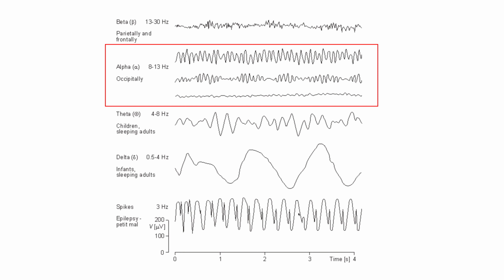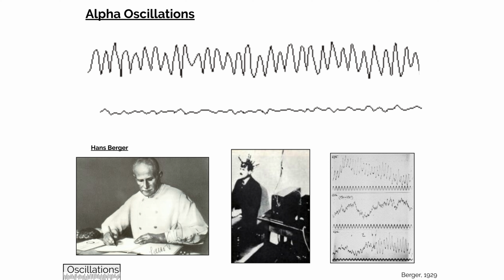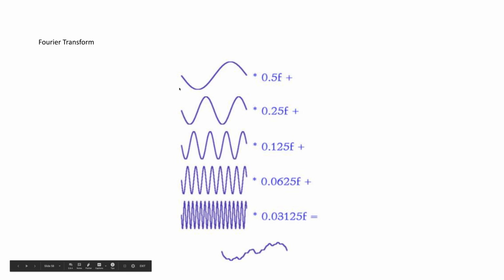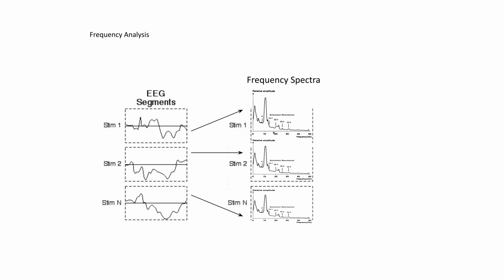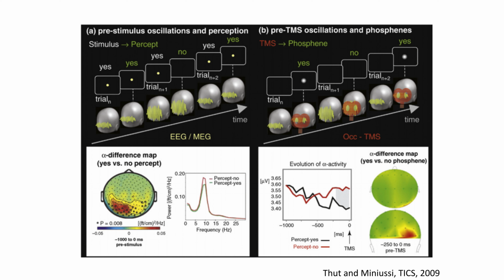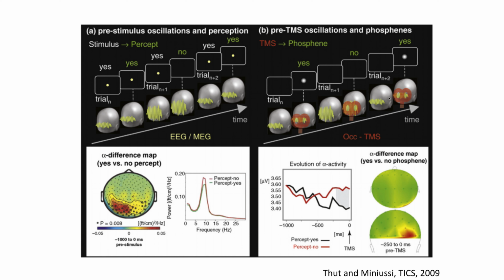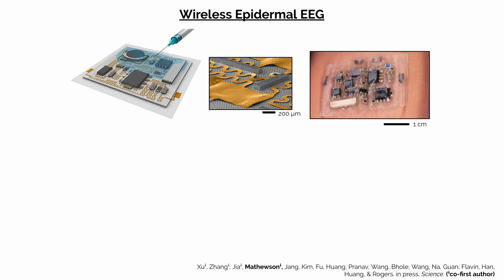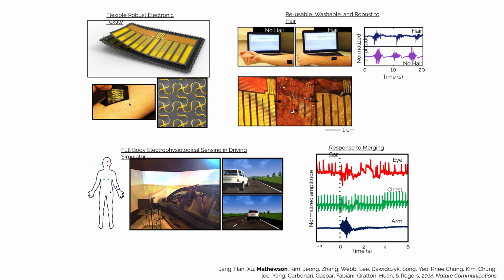375 Winter 2020 - Topic 1 - Lecture 2 - Vision and EEG - Part 3